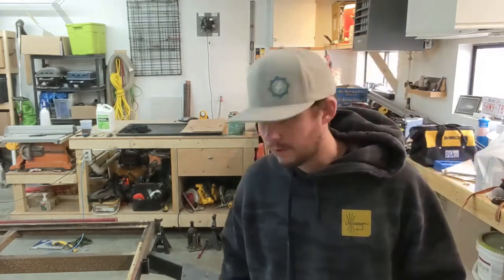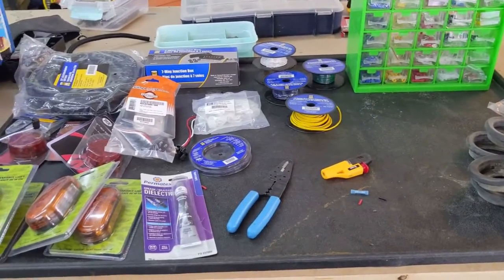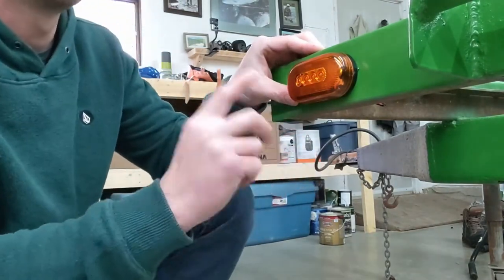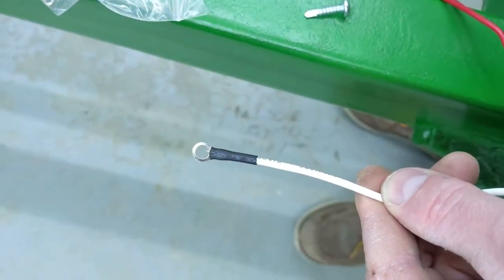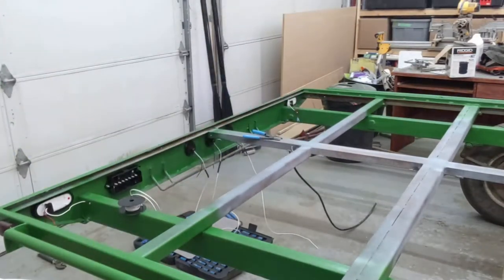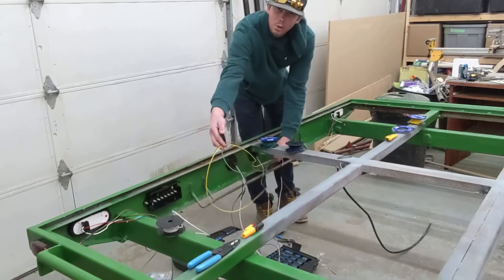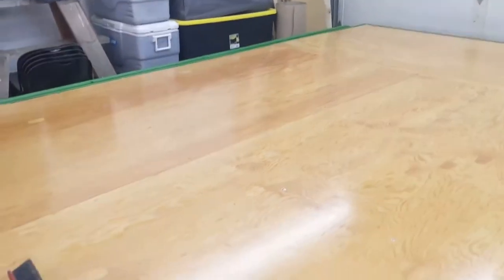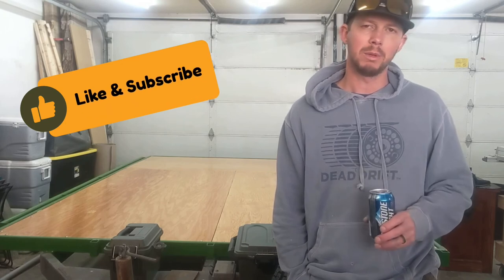Utility Trailer Retrofit Part 2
DIY raft trailer. how to fix a utility trailer.  how to wire new lights on a trailer. how to wire clearance lights. how to wire marker lights.
 how to deck a trailer. how to refinish a trailer
build a raft trailer
whitewater raft trailer.